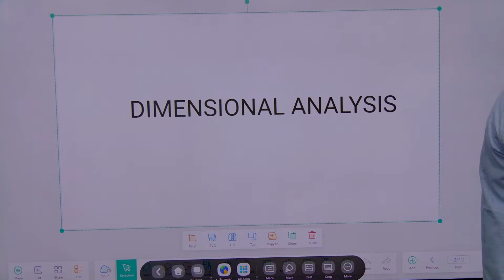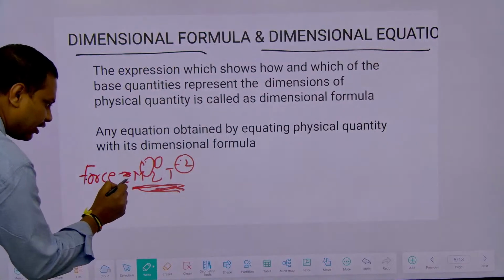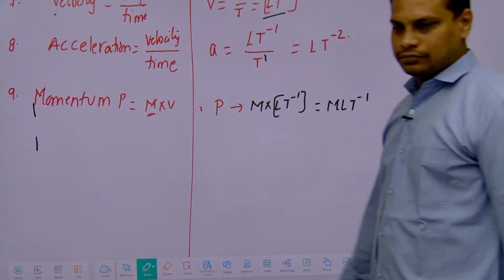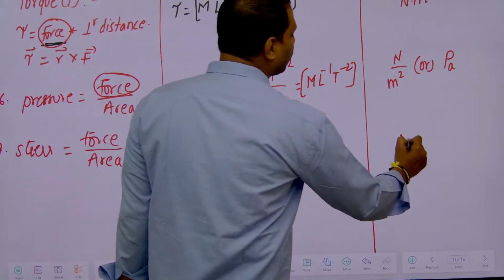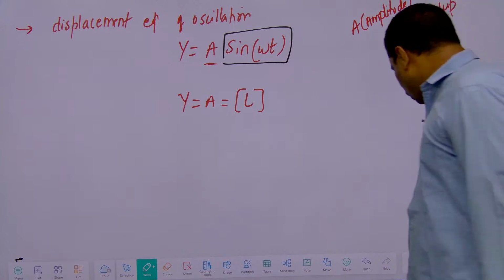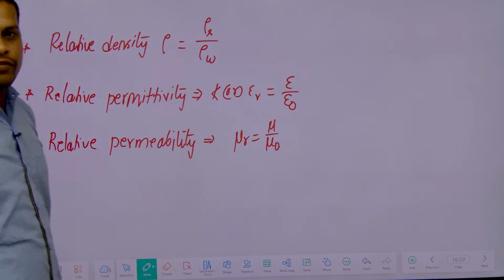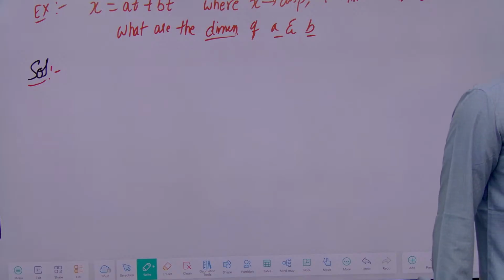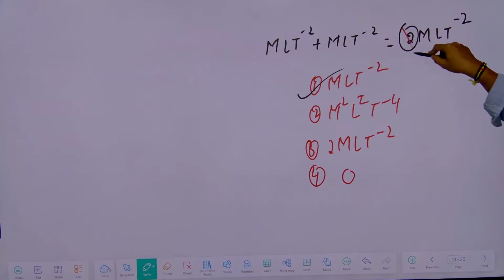Dimensional Analysis | Complete Theory & Numericals | NEET Physics | Vinay Sir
Master Units & Measurements Part 3 by Vinay sir

In this LIVE Physics session, Vinay Sir, one of the expert Physics Lecturers at NEET WORLD, presents a comprehensive discussion on Dimensional Analysis, one of the most important and scoring topics in Units and Measurements for NEET 2027, NEET 2028, Intermediate, and Board examinations.

Dimensional Analysis is an essential concept in Physics that helps students verify equations, derive formulas, convert units between different systems, and solve numerical problems efficiently. In this lecture, Vinay Sir explains every concept from the basics using simple logic, easy-to-understand examples, and exam-oriented problem-solving techniques.

Whether you are learning this topic for the first time or revising before the examination, this class will strengthen your fundamentals and improve your confidence in solving NEET Physics questions quickly and accurately.

✔ Introduction to Dimensions

✔ Physical Quantities

✔ Dimensional Formula

✔ Verification of Physical Equations

✔ Derivation of Formulae Using Dimensional Analysis

✔ Frequently Asked NEET Concepts

✔ Shortcut Methods for Fast Calculations

✔ High-Scoring Exam Tips

✅ Easy Numerical Problem Solving

✅ Step-by-Step Formula Derivations

✅ NEET Exam-Oriented Preparation

✅ Shortcut Techniques

✅ PYQ Discussion

✅ Strong Foundation for Mechanics and Advanced Physics

Vinay Sir is an experienced and highly respected Physics Lecturer specializing in NEET Physics preparation. He is known for simplifying challenging Physics concepts through logical explanations, conceptual teaching, and structured problem-solving techniques.

His teaching methodology focuses on building a strong conceptual foundation before moving to advanced numerical applications. Through clear explanations, practical examples, and smart shortcut techniques, Vinay Sir enables students to solve Physics problems with greater speed, accuracy, and confidence.

With extensive experience in mentoring NEET aspirants, Vinay Sir has guided thousands of students in mastering important Physics chapters, helping them improve their analytical thinking and achieve excellent results in competitive examinations.

NEET WORLD – IGNITE YOUR AMBITION is dedicated to helping every medical aspirant achieve success through high-quality education, expert mentorship, and structured academic guidance.

Our mission is to provide students with conceptual clarity, systematic preparation, and continuous support so they can confidently secure top ranks in NEET and other medical entrance examinations.

🎯 Expert Faculty

🎯 Live & Recorded Interactive Classes

🎯 NCERT-Based Teaching

🎯 Daily Practice Questions (DPQs)

🎯 Chapter-wise Tests

🎯 Personalized Mentorship

🎯 Revision & Crash Courses

🎯 Detailed Performance Analysis

At NEET WORLD, we believe every student can achieve success with disciplined preparation, proper guidance, and consistent practice.

"IGNITE YOUR AMBITION" is our promise to inspire every student to dream big, stay focused, and achieve their goal of becoming a doctor.

• Intermediate MPC & BiPC Students

• CBSE Students

• Foundation Course Students

• Medical Entrance Aspirants